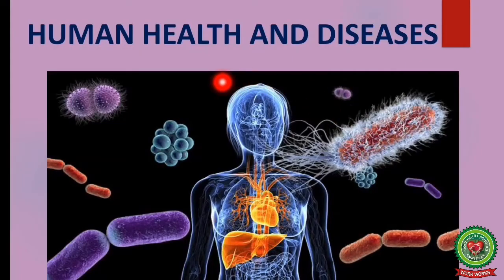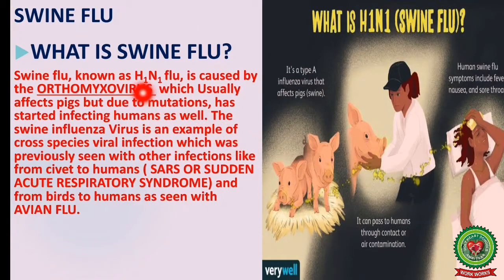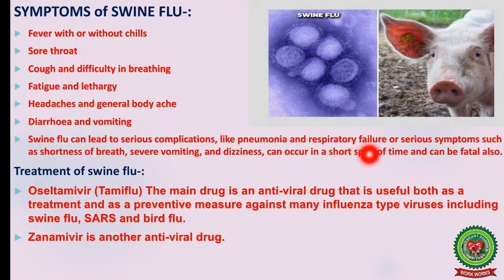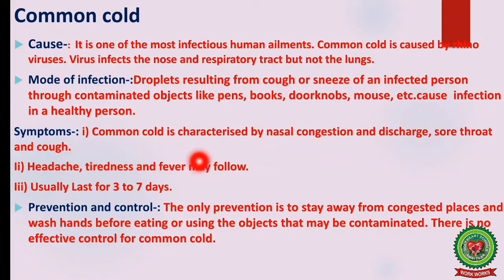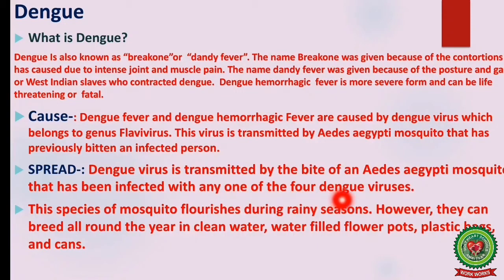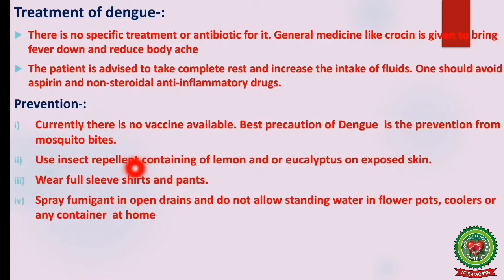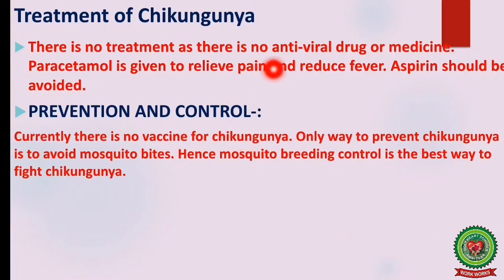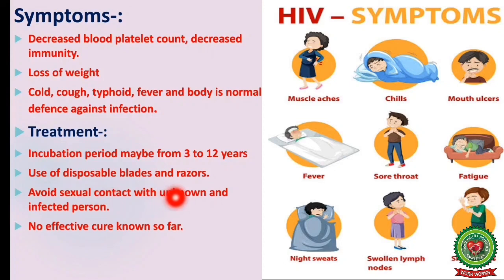Communicable Diseases caused due to Viruses|Class 12|Biology|Holy Heart Schools